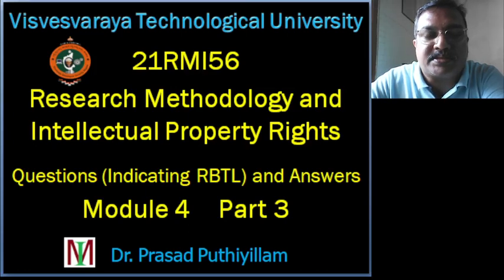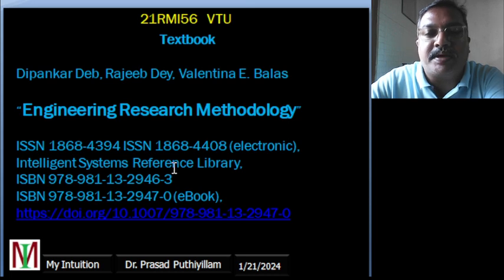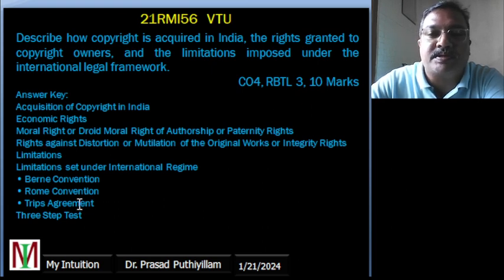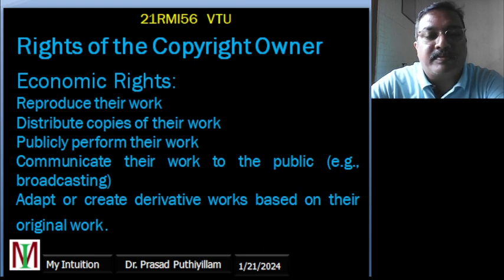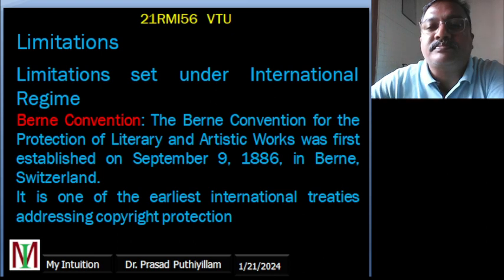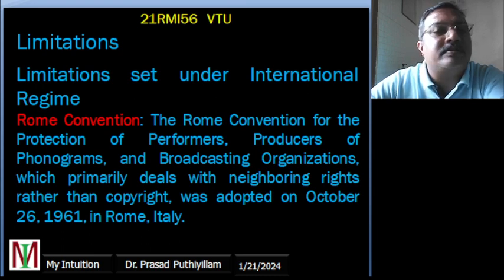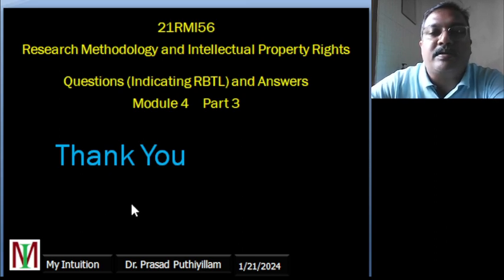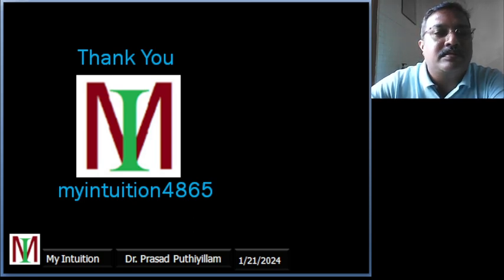VTU, 21RMI56, Research Methodology & IPR, Question & Answer, Module 4, Part 3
Module 4, Part 3 Acquisition of Copyright in India, Rights of the Copyright Owner - Economic Rights - Moral Right or Droid Moral Right of Authorship or Paternity Rights - Rights against Distortion or Mutilation of the Original Works or Integrity Rights - Limitations - Limitations set under International Regime – Berne Convention - Rome Convention - Trips Agreement - Three Step Test